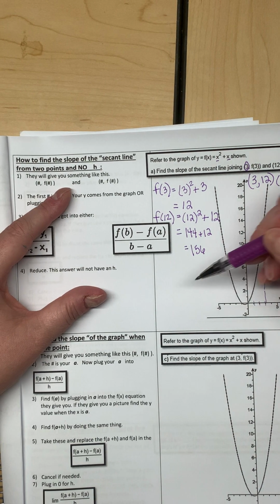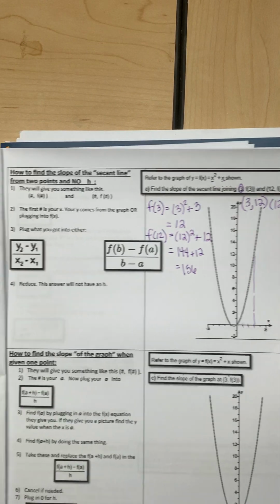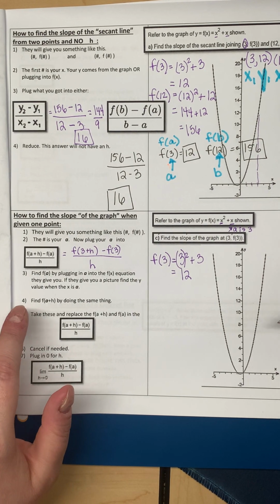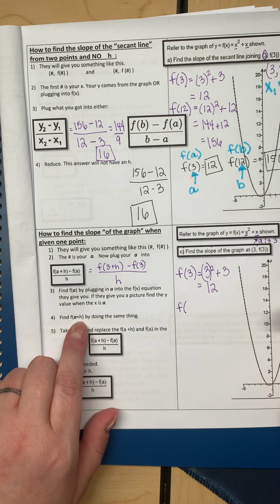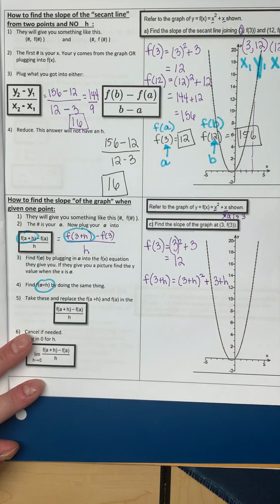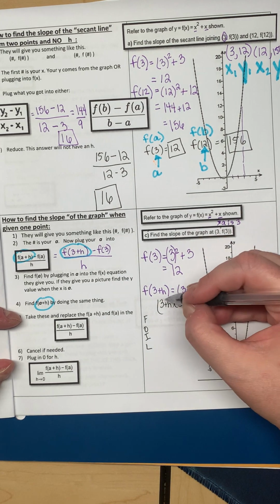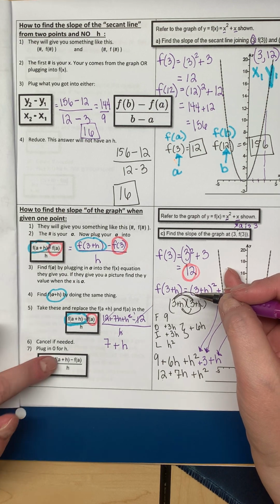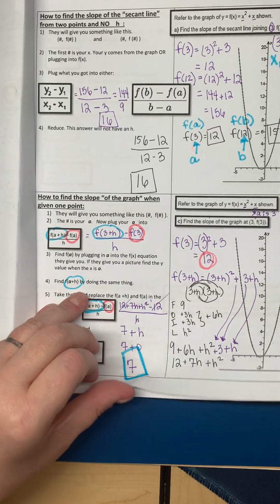9.4( slope of secant line from two points with NO h, or slope of the secant line through one point)